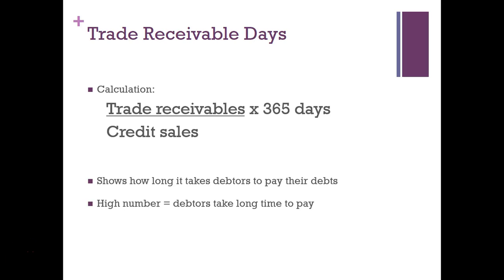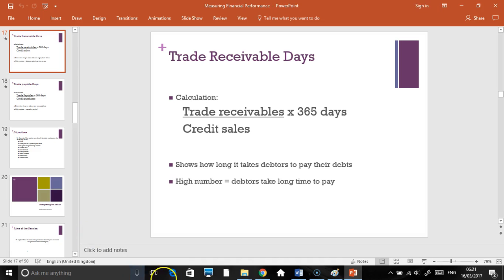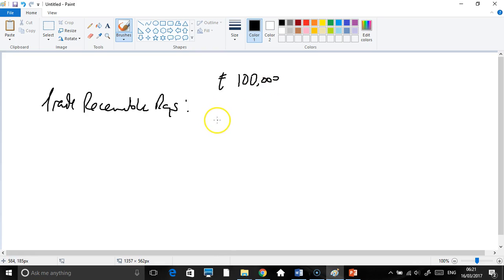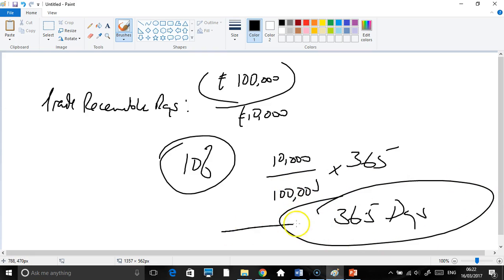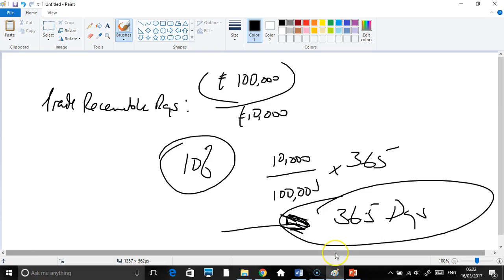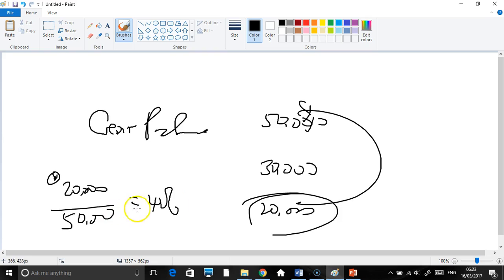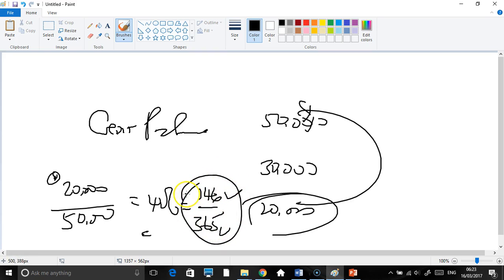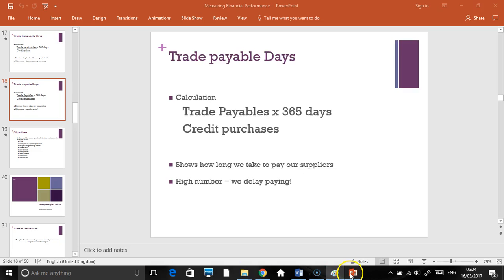Video Eight Trade receivables and Payables